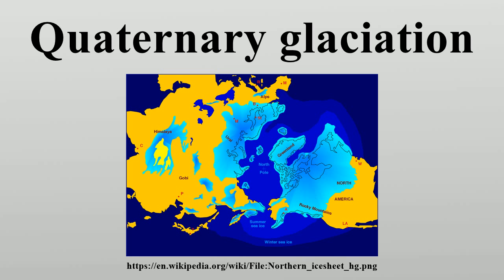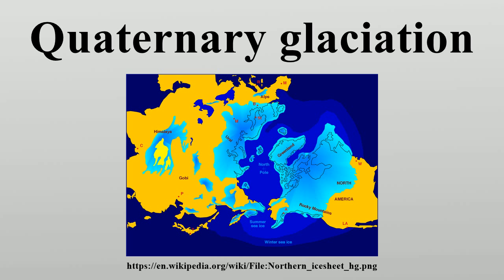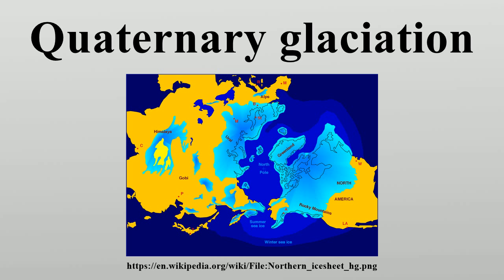Quaternary glaciation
Quaternary glaciation, also known as the Pleistocene glaciation or the current ice age, refers to a series of glacial events separated by interglacial events during the Quaternary period from 2.58 Ma (million years ago) to present.

Image-Copyright-Info
Author-Info:   Hannes Grobe/AWI

Image-Copyright-Info